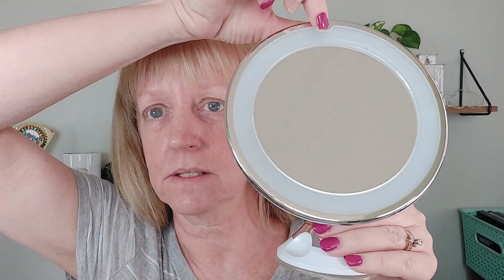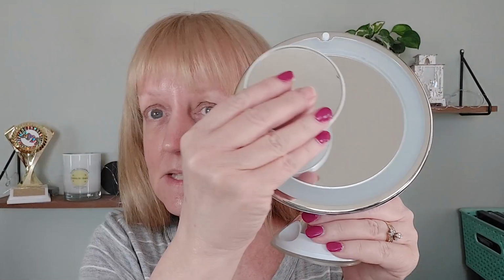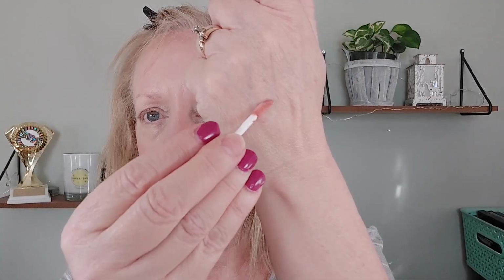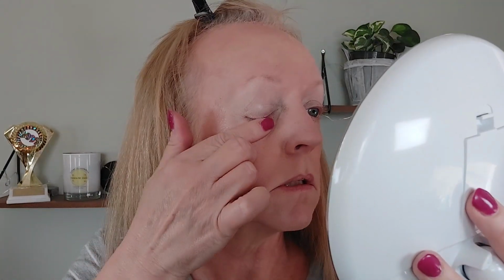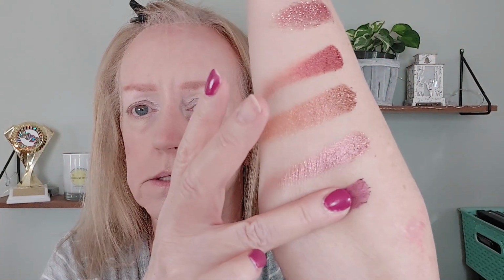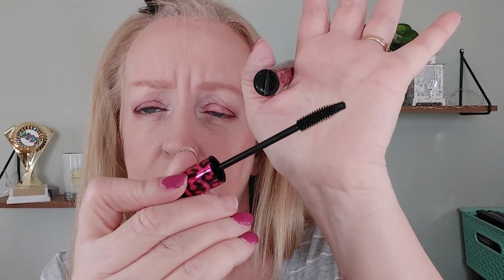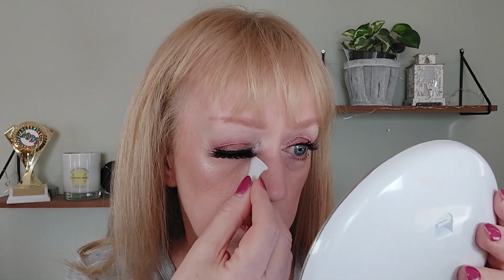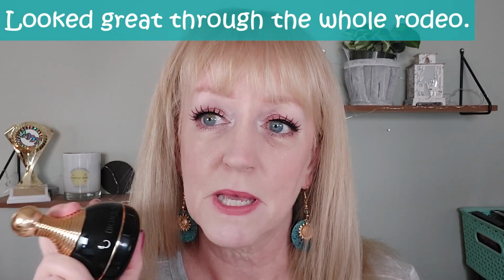Is Temu makeup any good? | Full face try-on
Temu sent me some products in exchange for my honest review. I had enough product credits to get a full face of makeup, plus some other random items. This video got really long, but I had so much fun filming it, I decided to leave it long. Grab a snack and settle in. I’ll add chapters so you can skip around to what you want to see.

The random other items will be coming to a video soon!.

0:00-2:17 Intro and code info
2:17-3:50 Mirror
3:50-5:08 Neck Cream
5:08-6:03 Eye Cream
6:03-8:49 Eyelid lifting tapes
8:49-10:56 Tri-color primer
10:56-12:20 Blurring primer
12:20-15:06 Cushion BB Cream
15:06-17:09 Concealer
17:09-19:15 Contour
19:15-20:40 Blush
20:40-21:36 Face HIghlight
21:36-23:41 Setting Powder
23:41-25:07 Cheek HIghlighter
25"07-27:04 Eyelid Primer
27:04-28:45 Eyebrow Pencil
28:45-38:36 Eyeshadow
38:36-44:36 Eyeliner & Mascara
44:36-46:05 False Lashes Product info
46:05-48:49 Lips
48:49-54:21 False Lash application
54:21-58:09 Wrap up reviews
58:09-58:18 Bloopers

1 10x Magnifying Makeup Mirror With Lights 3 Color Lighting 360 Degree Rotation $9.99
3 Mushroom Cushion BB Cream Beauty Cream Lightweight Breathable Concealer Isolation $4.99
4 One Step Tri-Color Corrector, Makeup Primer Skin Tone Correcting And Brightening Primer $2.49
6 Reusable Self-Adhesive Eyelashes, Natural Fluffy False Eyelashes,  $1.69
7 UCANBE 18 Colors Aromas Nude Eyeshadow Palette $6.98
8 1 Pc Lip Gloss Moisturizing Lip Glaze Liquid Lipstick $1.99
9 Invisible Pore Primer  All Matte Face Primer Oil Control  $1.99
10 40g RtopR Neck Firming Rejuvenation Cream Anti-wrinkle Whitening $3.49
11 1pc Eye Care Cream, Skin Firming Cream For Removing Dark Circles 15g/0.53oz $1.69
12 12g 4-Color Mini Bottle Blush Liquid Rouge ,  12g $1.49
14 Diamond Highlighter Powder For Makeup, 0.28 OZ. $2.49
15 Ice Nude Matte Lipsticks Nude Lip Balm Natural 12 Colors $1.6 9
16 AVIERLL Long Lasting Eye Primer Base Waterproof Concealer $2.49
22 Full Coverage Concealer, Natural Matte Finish, Waterproof  $1.99
23 Banxeer Loose Setting Powder, Waterproof Matte Finshing Powder, $2.89
24 Triangle Eyebrow Pencil Waterproof Time-saving Safe Square Gold Color  $0.79

For PR or Friend Mail:
Tina H Beautiful Journey
Versailles, MO 65084